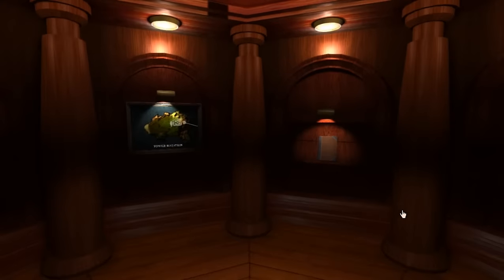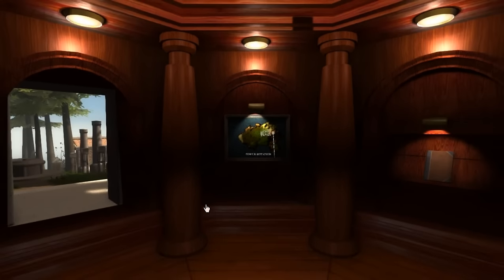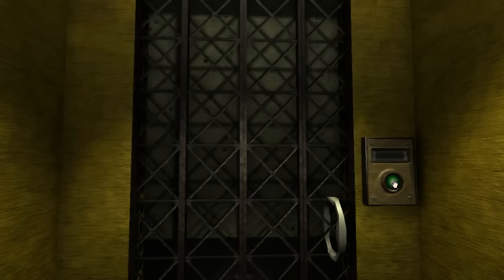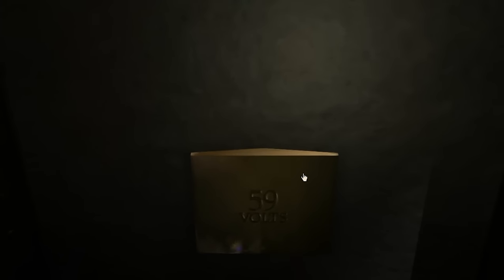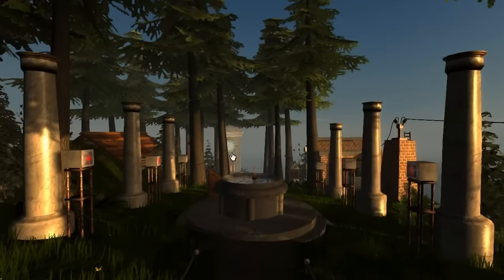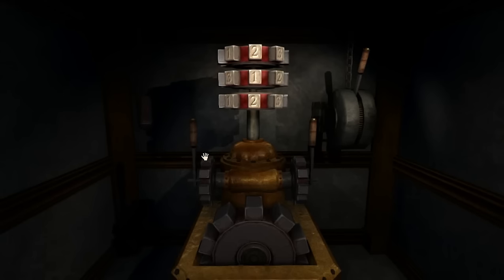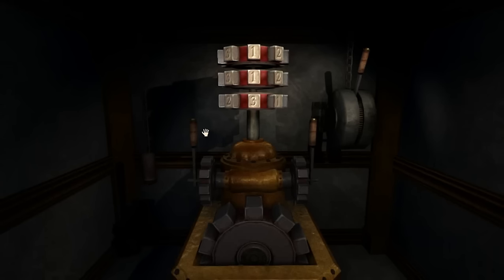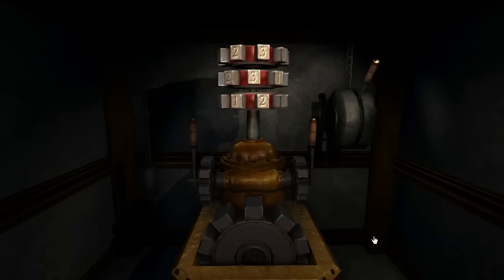Let's Play realMyst ME 05: The Secrets of the Tower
The message left for Catherine spoke of using the tower rotation to figure out where to find the remaining books that have been hidden on the island. If we're going to get any close to discovering what's going on here we're going to need to find those books and travel to those other lands.

Unfortunately, those books are protected not just by the clues being hidden in the tower rotation. There's also puzzles to solve.